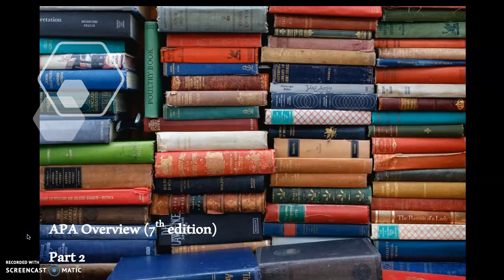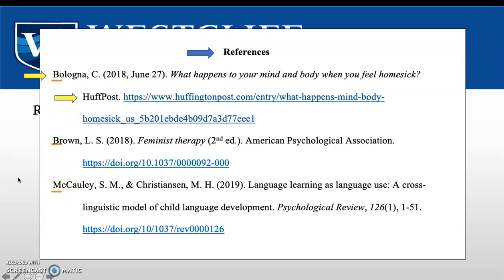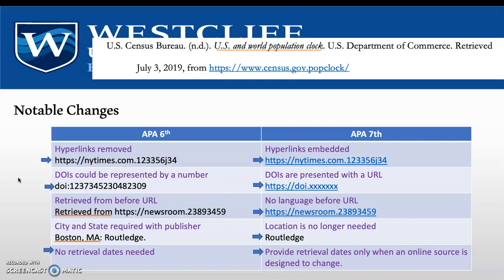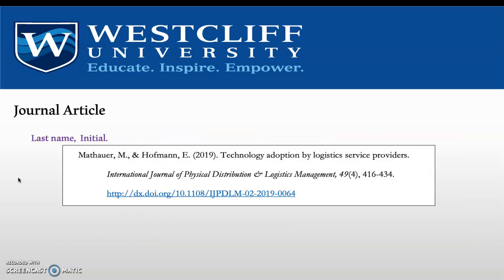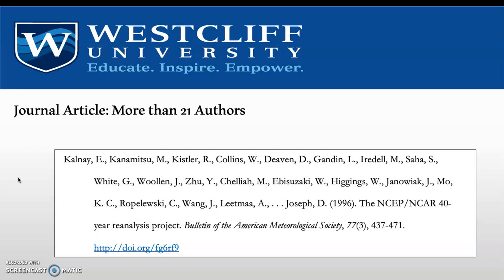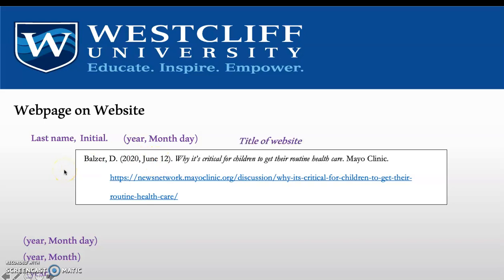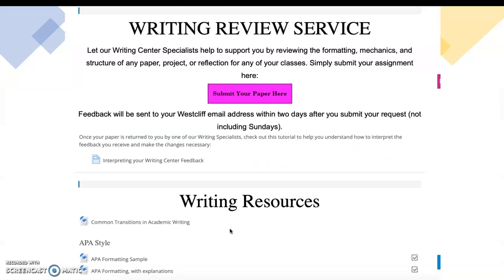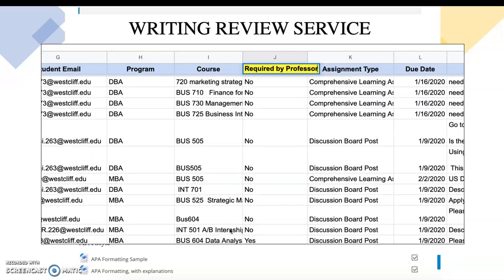Faculty, APA 7th, Part 2